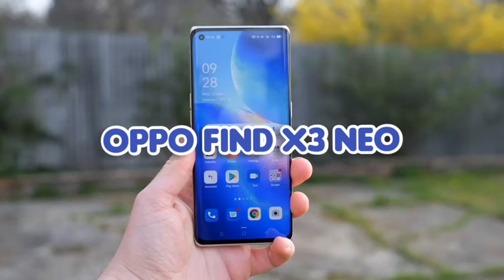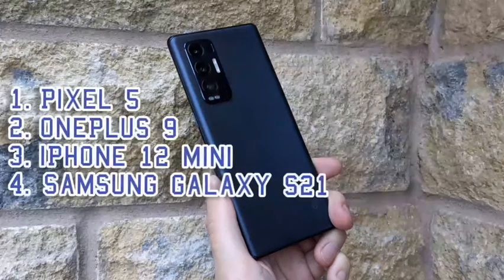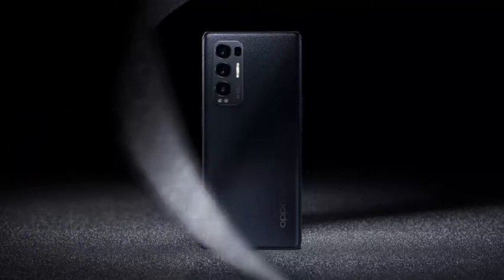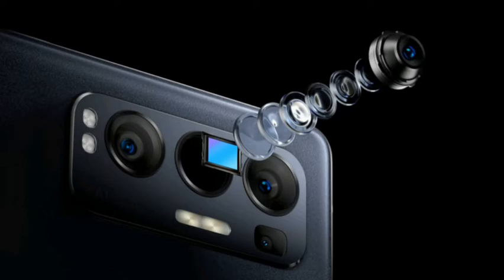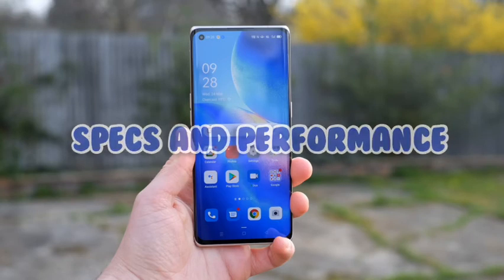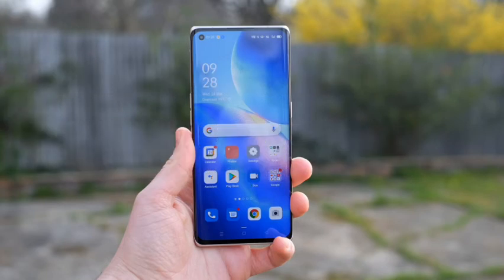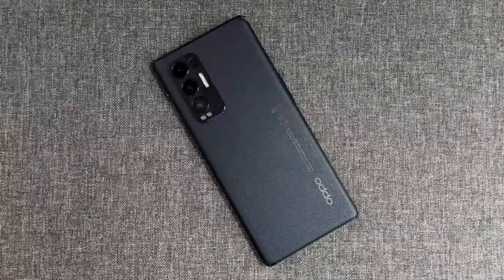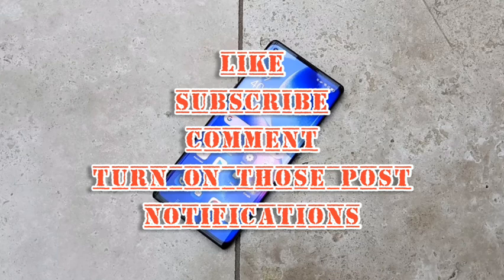Oppo Find X3 Neo :Better than the OnePlus 9??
The Oppo Find X3 Neo is a phone that appeals on many different levels, whether you're looking for something that takes great photos or that just looks great. It's a lot cheaper than the Pro model, but it might have made just one compromise too many along the way

👉👉Socials👈👈